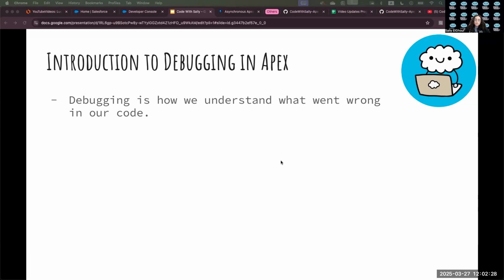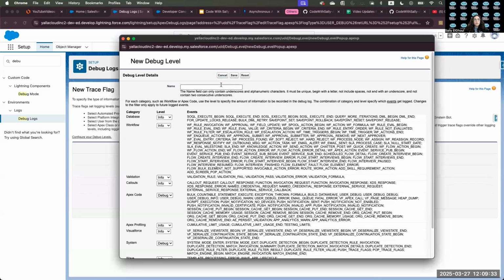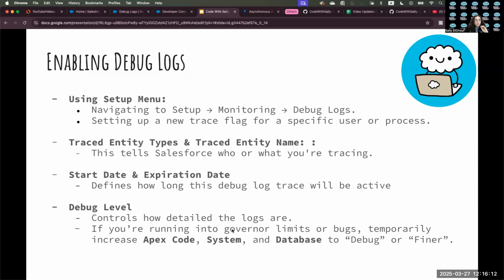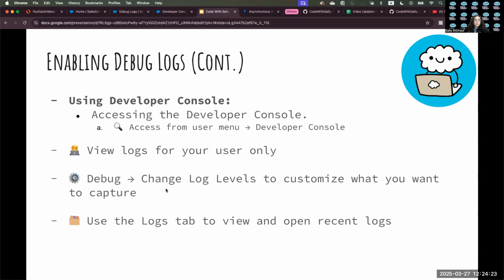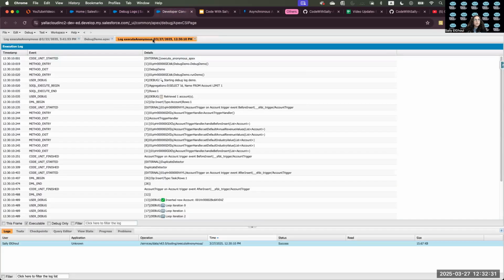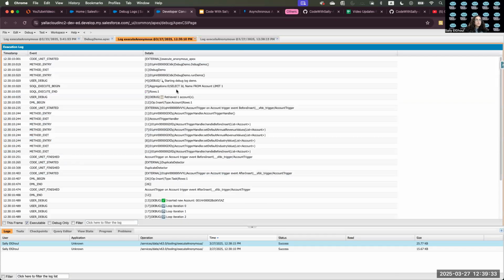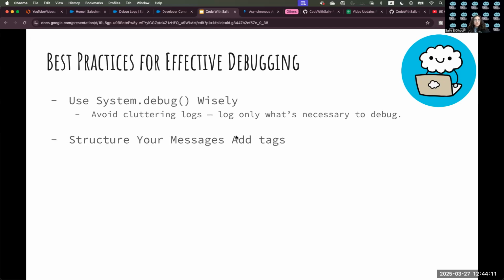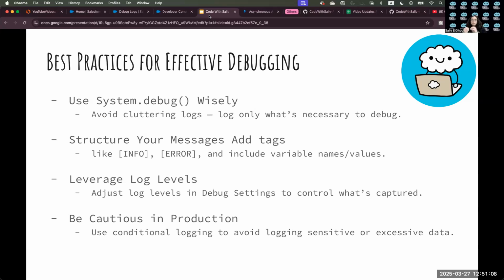Salesforce Apex: How to Read & Use Debug Logs for Troubleshooting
💡 Struggling to understand what went wrong in your Apex code? In this beginner-friendly session, we explore how to read, enable, and use Salesforce debug logs to troubleshoot issues like errors, SOQL problems, and governor limits!

📌 Whether you're new to Apex or looking to improve your debugging skills, this session walks you through how debug logs work, how to enable them using both Setup and Developer Console, and how to interpret key sections of the logs.

🔍 What You’ll Learn:
✅ What Apex debug logs are and why they’re essential
✅ How to enable debug logs from Setup and Developer Console
✅ Reading and understanding log content (USER_DEBUG, LIMIT_USAGE, etc.)
✅ Tips for writing meaningful System.debug() statements
✅ How log levels affect the amount of detail shown
✅ Viewing governor limits and spotting performance issues
✅ Best practices for effective debugging in Salesforce

⏱️ Timestamps:
00:00 – Session welcome, intro, and reminder about YouTube channel
1:02 – Intro to today’s topic: Understanding & using debug logs
1:35 – Introduction to debugging in Apex & why logs matter
5:22 – How to enable logs from Setup: Trace Flags, Debug Levels, and more
16:11 – Enabling logs from Developer Console (user scope, log levels)
20:44 – Q&A: Can Developer Console show other users' logs?
21:49 – Finishing slides: clearing logs & quick tips
24:13 – Reading debug logs: walkthrough of key log components
26:12 – Live Demo: Reading a log file & seeing the difference log levels make
39:58 – How to check governor limit usage at the end of a log
42:23 – Tips for writing clean, useful `System.debug()` lines
50:51 – What’s next + session wrap-up
51:09 – Q&A: Logging in production—best practices
55:15 – Final session closing